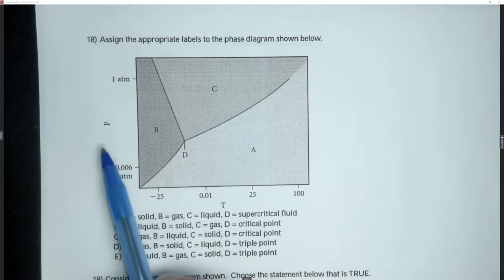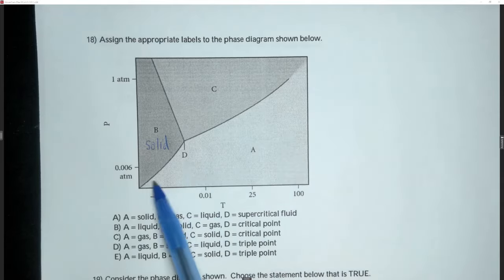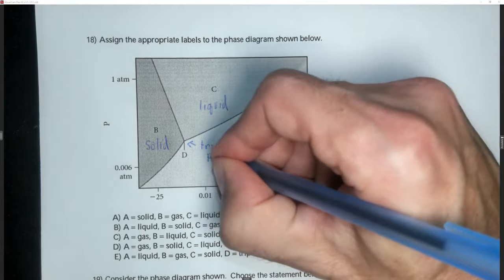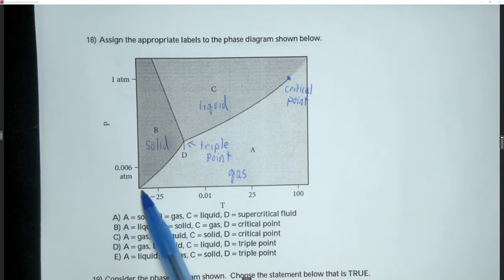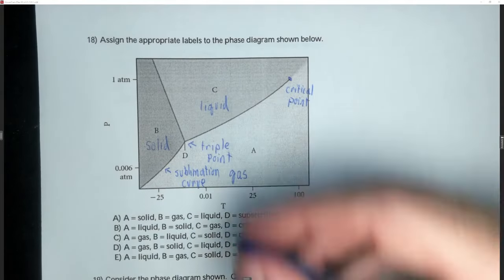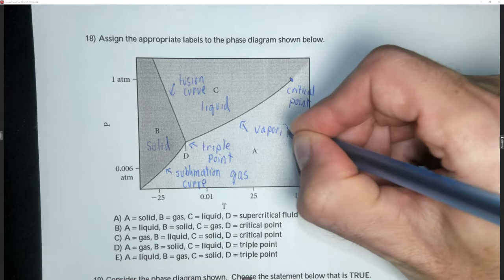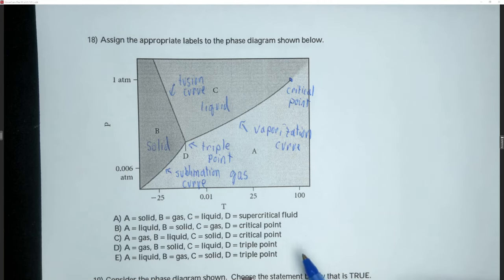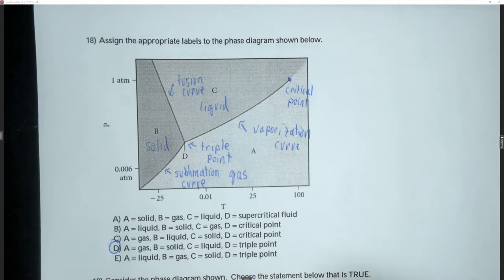Chapter 9 and 10 Review Q19